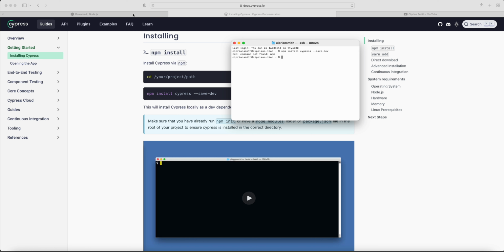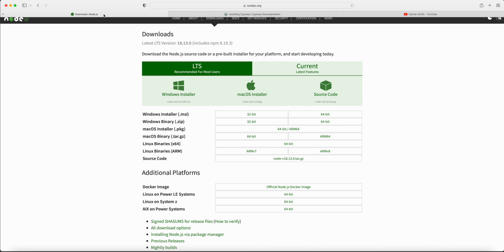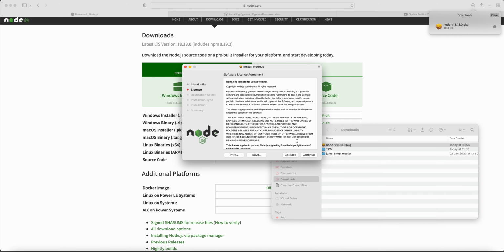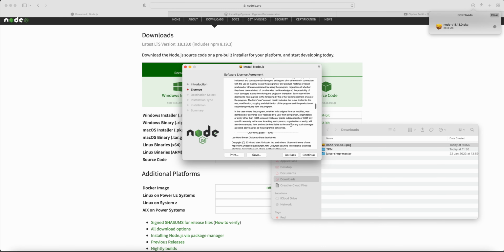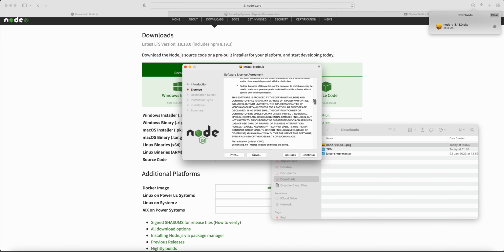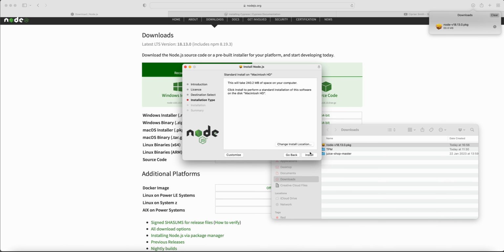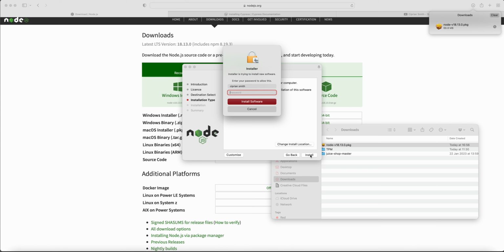LEARN CYPRESS | INSTALLING NODEJS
In order to run Cypress we need to install Nodejs. This may sound intimidating, but it really doesn't have to be. In this quick example, I go over installing Nodejs in realtime.